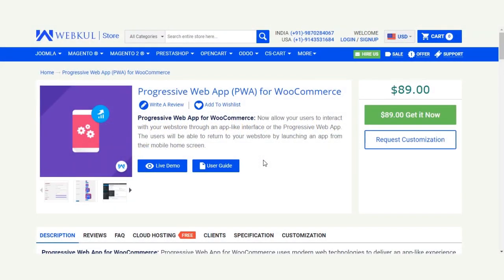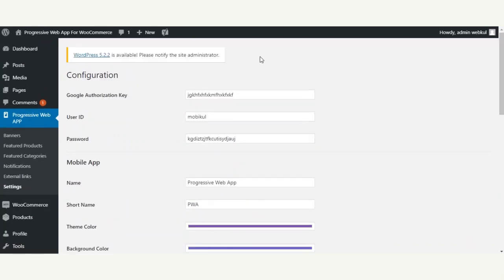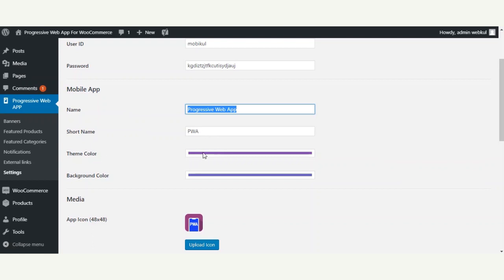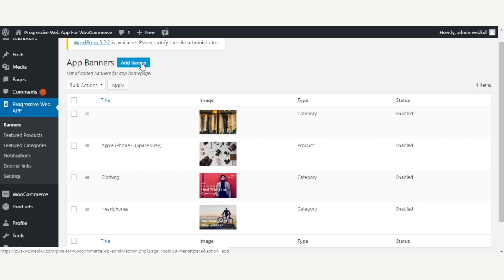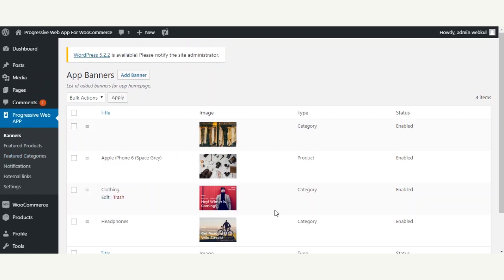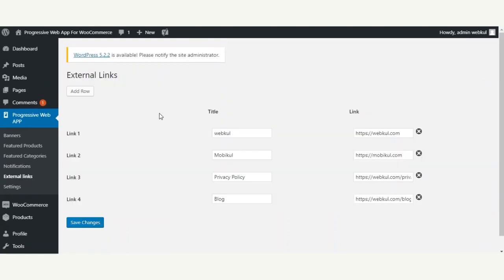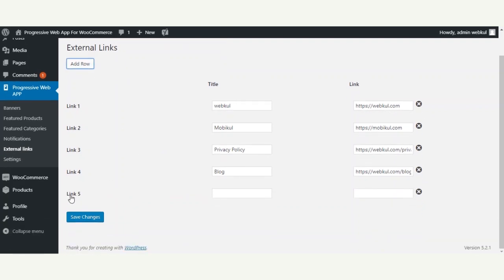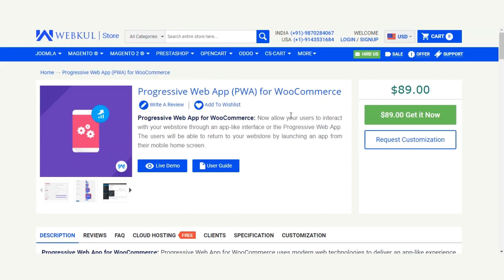Progressive Web App for WooCommerce | Backend Configuration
In this video, we have shown how the admin of the online WooCommerce store will be able to configure the Progressive Web Application in the admin backend panel for their website.

2. Raise a Ticket via our HelpDesk system